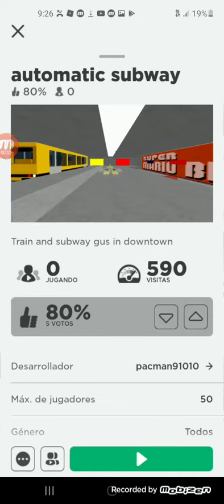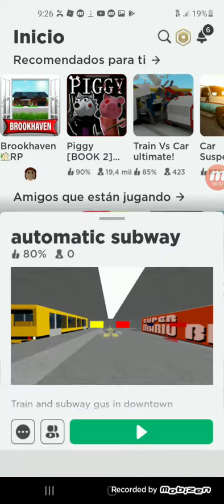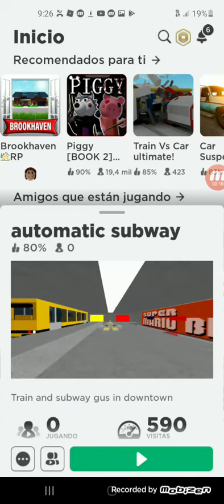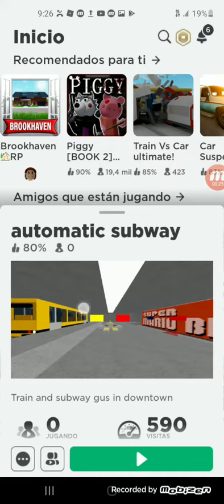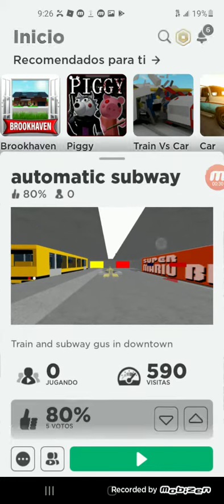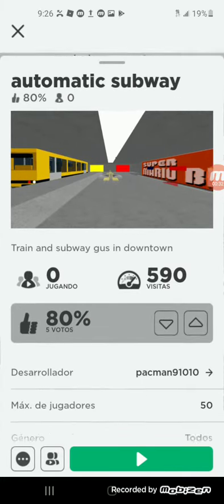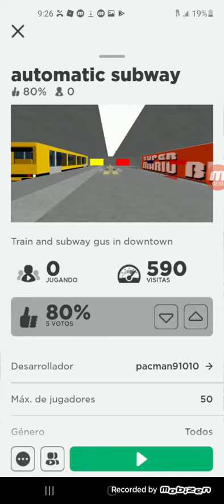Automatic Subway Line Roblox